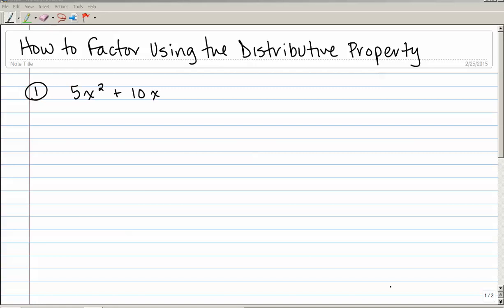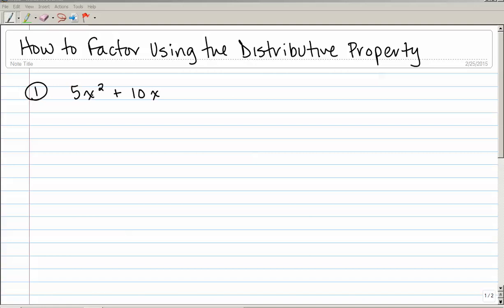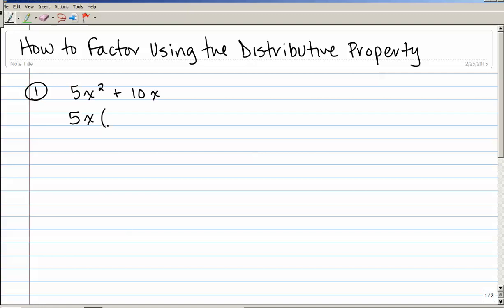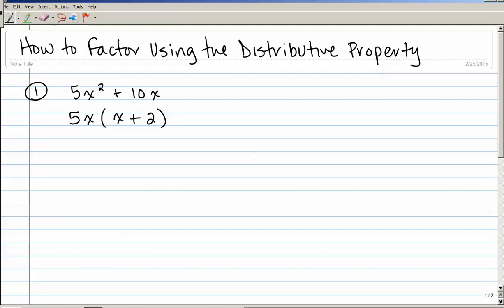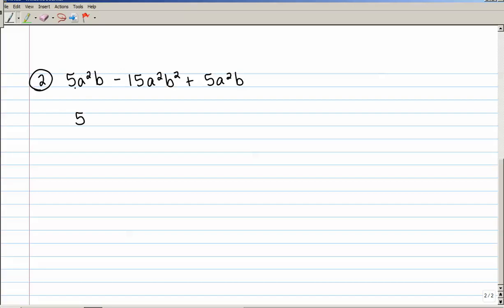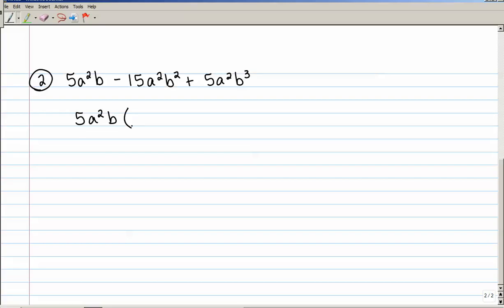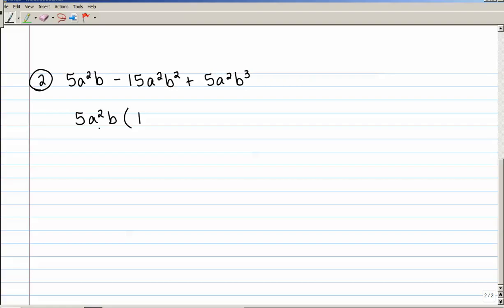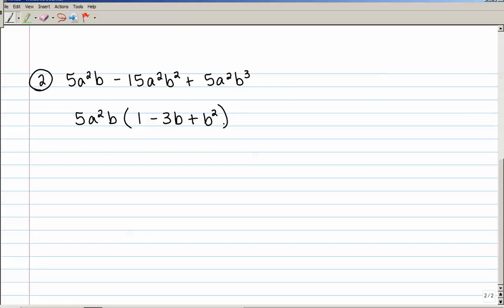How to Factor Using the Distributive Property